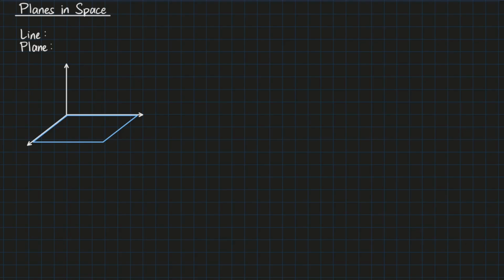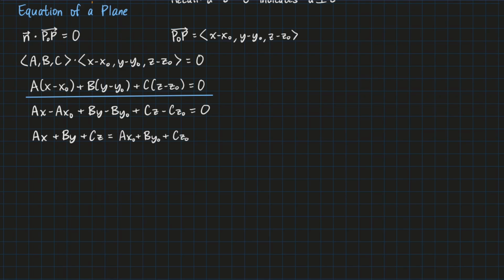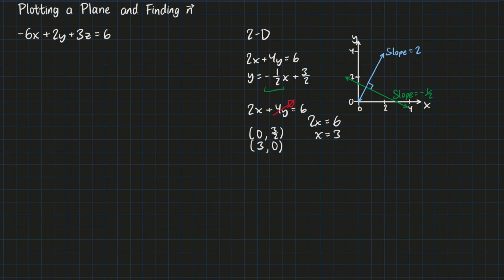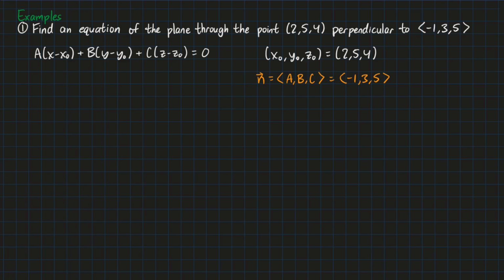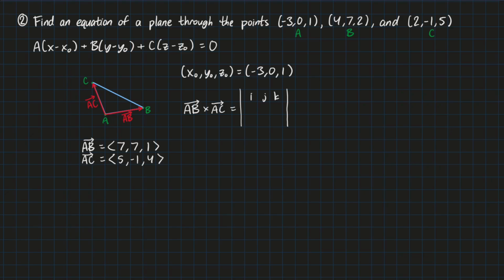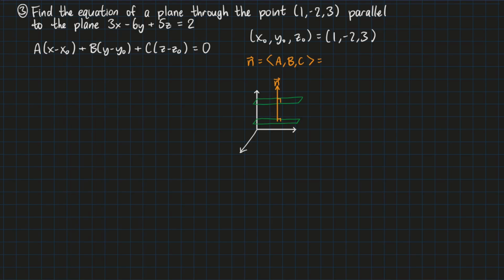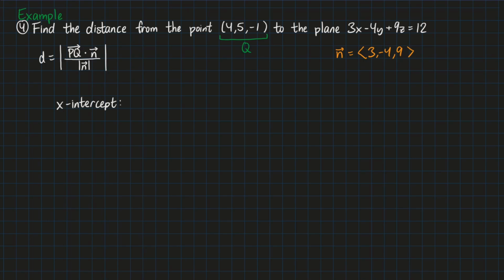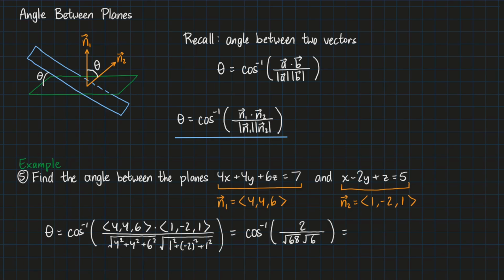Planes in Space | Calculus 3 [1.6]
This Calculus 3 video discusses how planes are expressed in 3-D space.

00:00 Intro
00:46 Equation of a Plane
04:13 Plotting a Plane from an Equation and Finding its Normal Vector
09:50 Example 1: Finding the Equation of a Plane Given a Point and Normal Vector
11:48 Example 2: Finding the Equation of a Plane Given 3 Points
16:21 Example 3: Finding the Equation of a Plane Given a Point and Parallel to Another Plane
18:17 Distance from a Point to a Plane Derivation
21:07 Example 4: Find the Distance from a Point to a Plane
23:25 Angle Between Planes
24:40 Example 5: Find the Angle Between 2 Planes